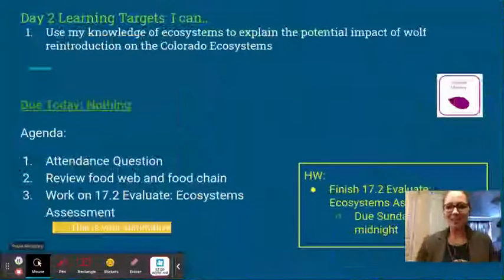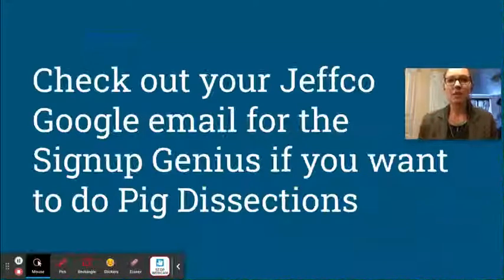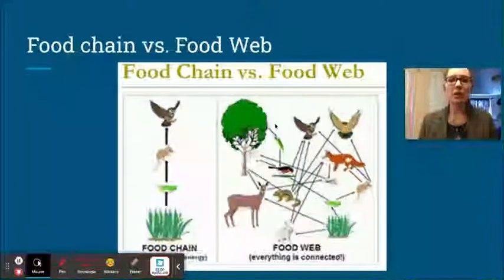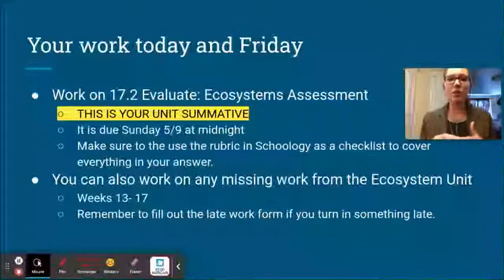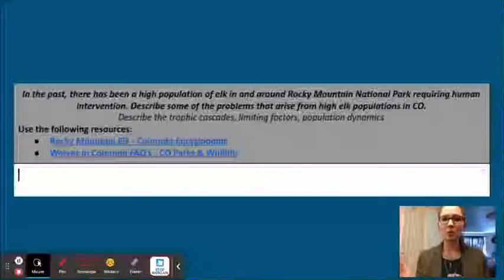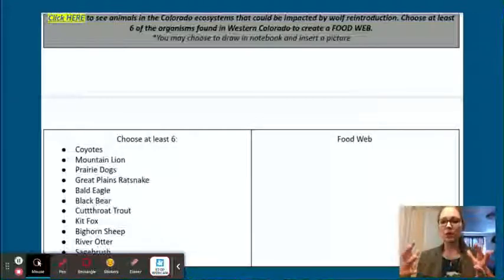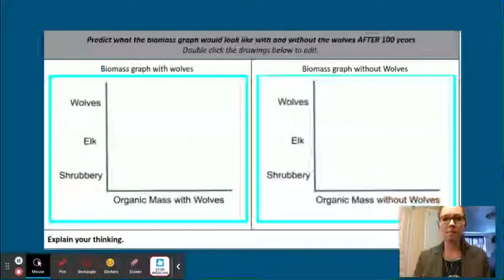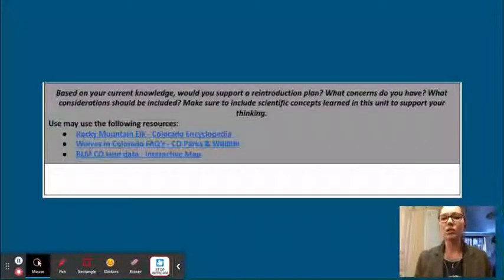Bio Day 2 5/5 5/6 Directions